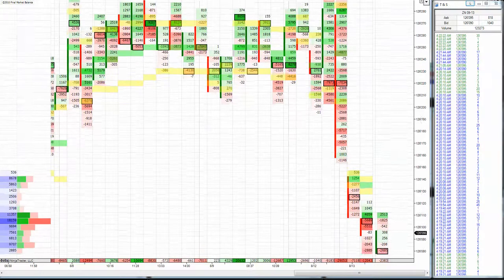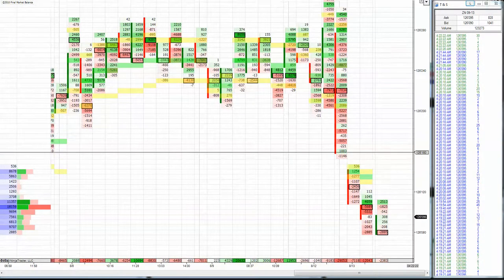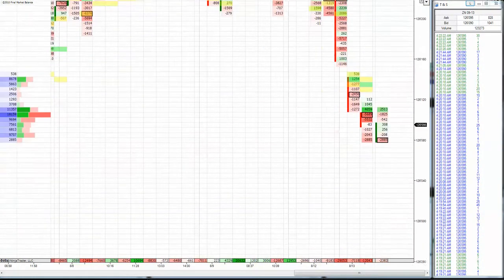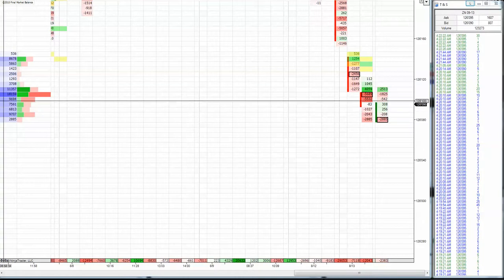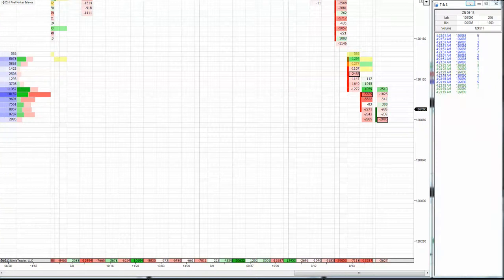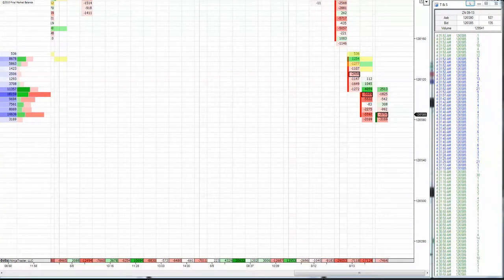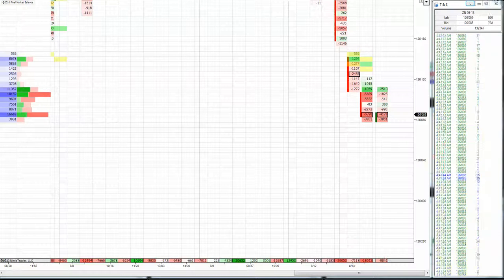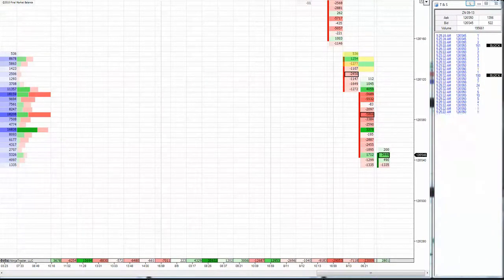Trading the flow 10 Year Notes